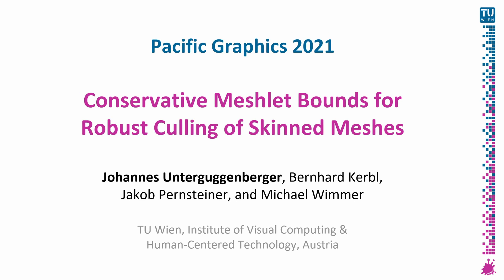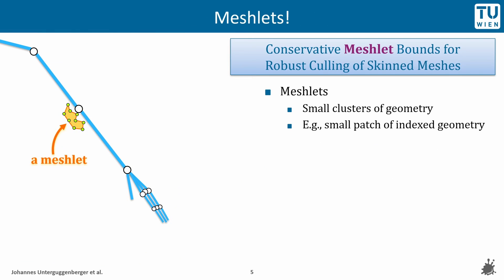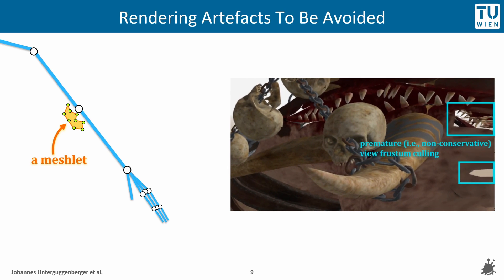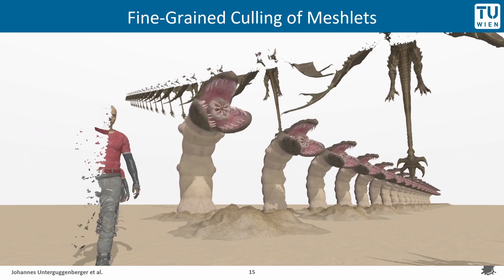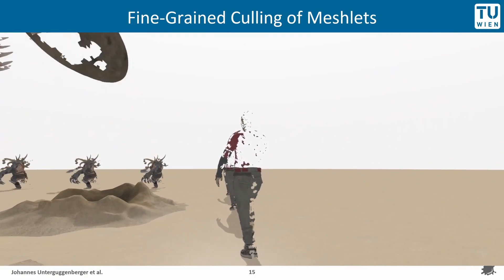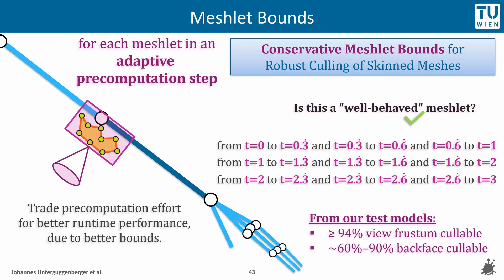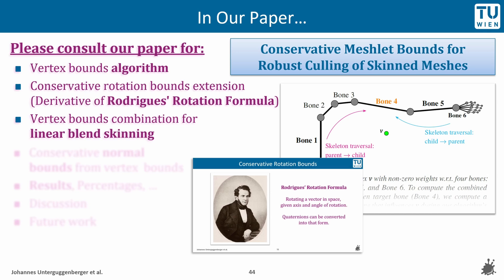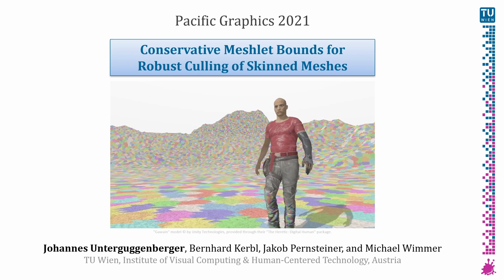Conservative Meshlet Bounds for Robust Culling of Skinned Meshes | Pacific Graphics 2021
Paper "Conservative Meshlet Bounds for Robust Culling of Skinned Meshes", accepted to Pacific Graphics 2021
by Johannes Unterguggenberger, Bernhardd Kerbl, Jakob Pernsteiner and Michael Wimmer
TU Wien, Institute of Visual Computing & Human-Centered Technology

Abstract:
Following recent advances in GPU hardware development and newly introduced rendering pipeline extensions, the segmentation of input geometry into small geometry clusters—so-called meshlets—has emerged as an important practice for efficient rendering of complex 3D models. Meshlets can be processed efficiently using mesh shaders on modern graphics processing units, in order to achieve streamlined geometry processing in just two tightly coupled shader stages that allow for dynamic workload manipulation in-between. The additional granularity layer between entire models and individual triangles enables new opportunities for fine-grained visibility culling methods. However, in contrast to static models, view frustum and backface culling on a per-meshlet basis for skinned, animated models are difficult to achieve while respecting the conservative spatio-temporal bounds that are required for robust rendering results. In this paper, we describe a solution for computing and exploiting relevant conservative bounds for culling meshlets of models that are animated using linear blend skinning. By enabling visibility culling for animated meshlets, our approach can help to improve rendering performance and alleviate bottlenecks in the  notoriously performanceand memory-intensive skeletal animation pipelines of modern real-time graphics applications.